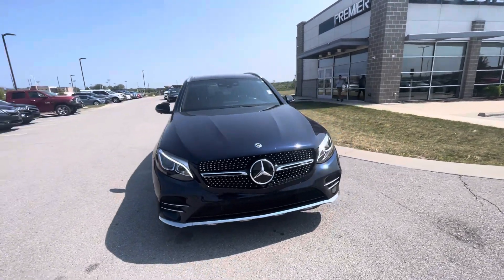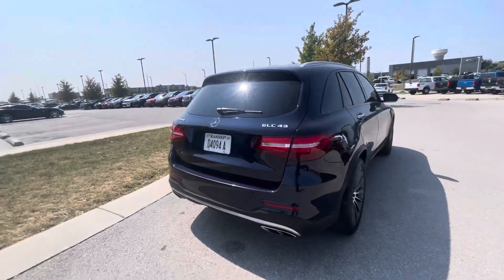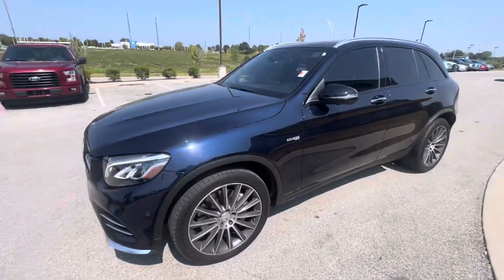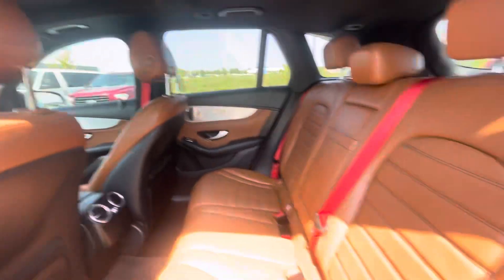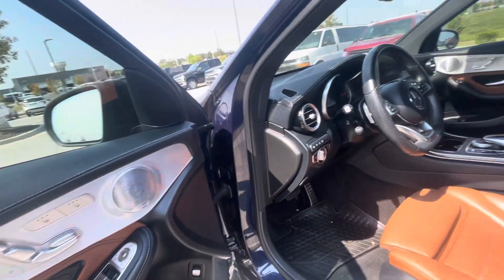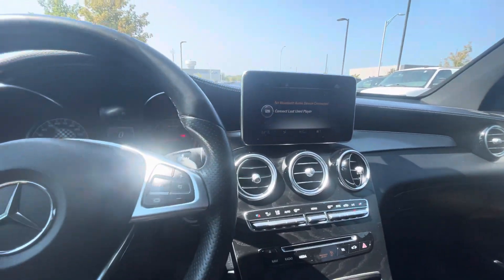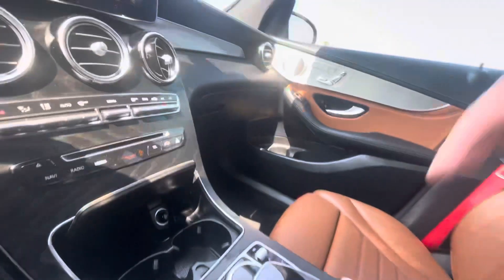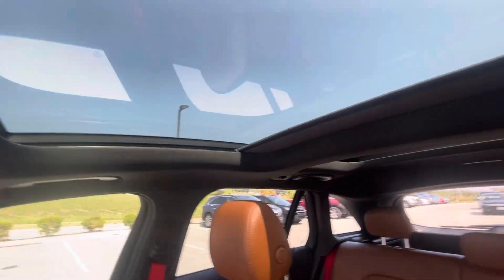2019 Mercedes-Benz AMG GLC 43 for Steve from gustheamericarguy